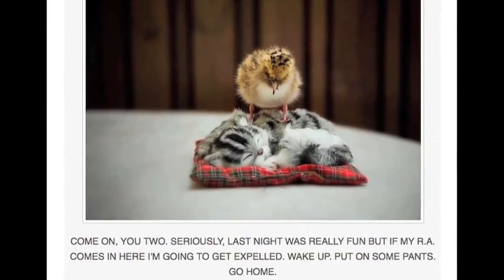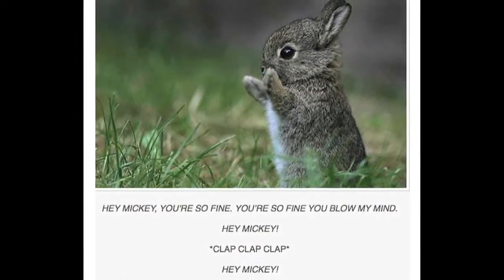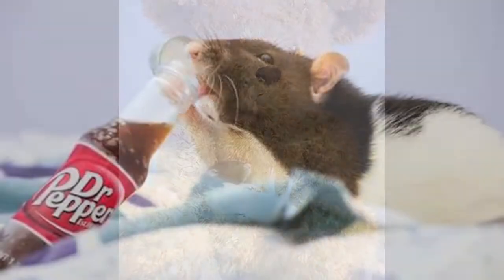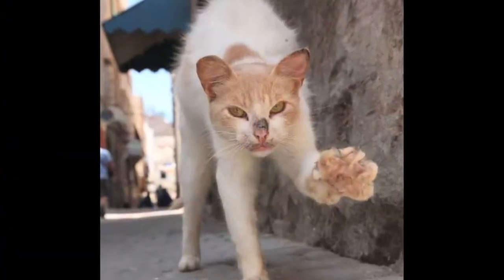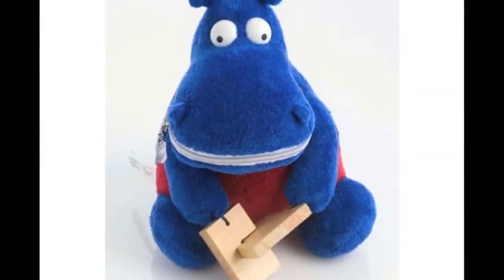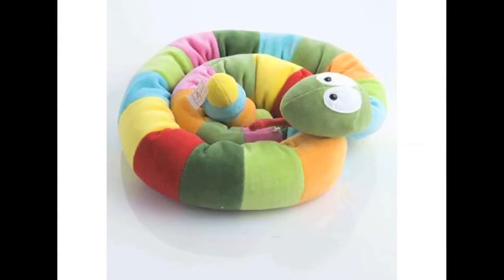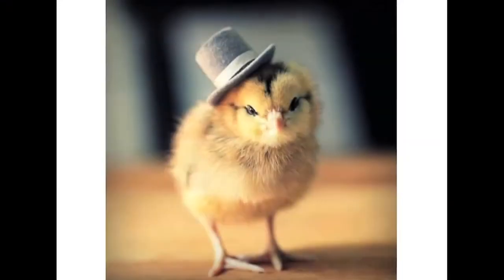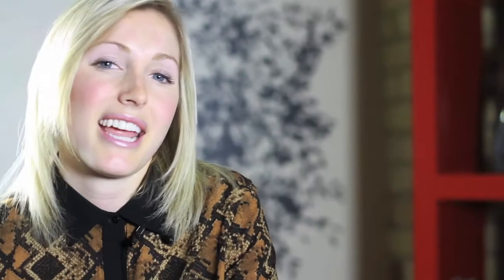Precious Personified Pets -- The Dolphins in San Diego Inspire Creatures to Copy Mankind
Jaime Neely was inspired by the dolphins in San Diego, and dives into precious personified pet trends in this aww-inducing video. These cuddly creatures collide with cute in this collection of trends. Check out chicks wearing hats, and baby mice sipping soda in this adorable video!